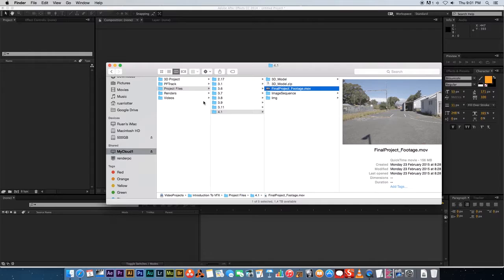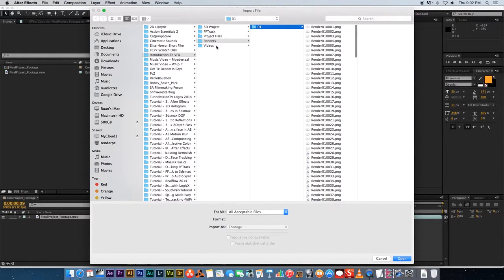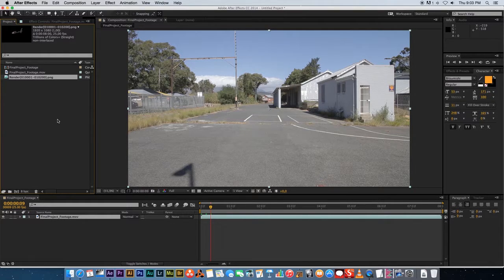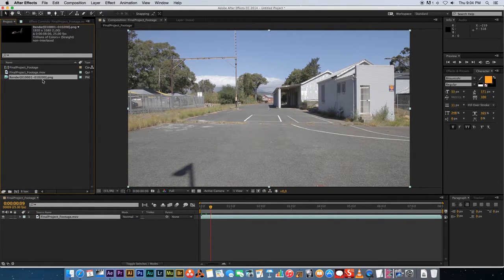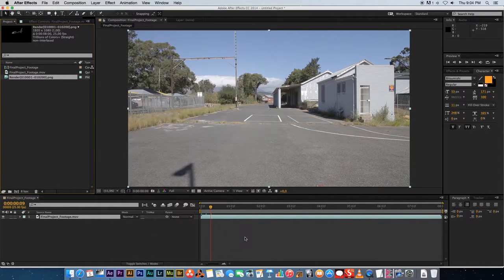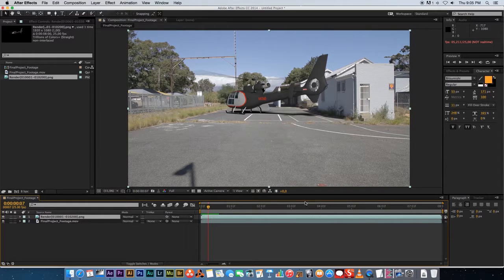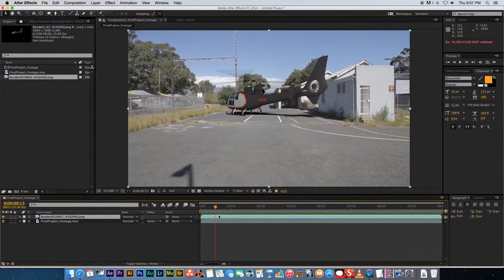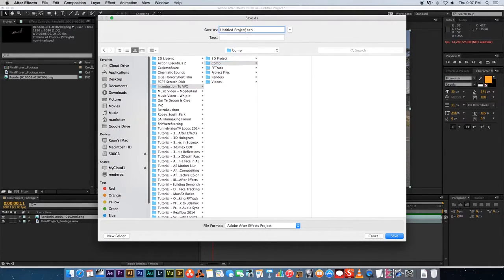vfx 101 after effects import assets for compositing